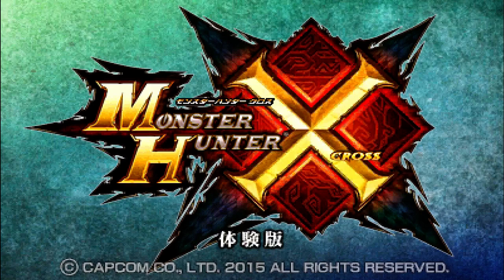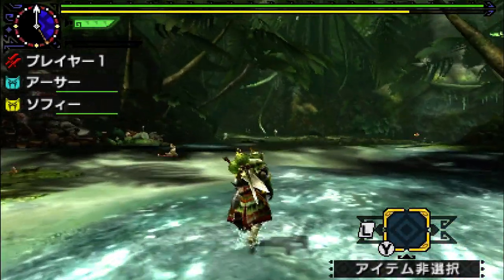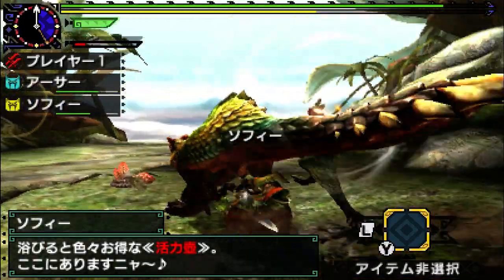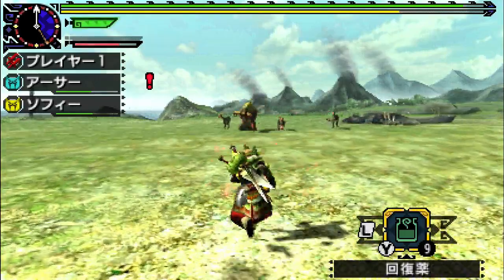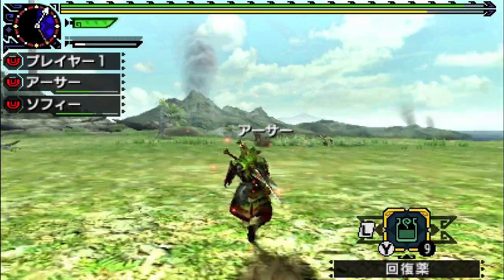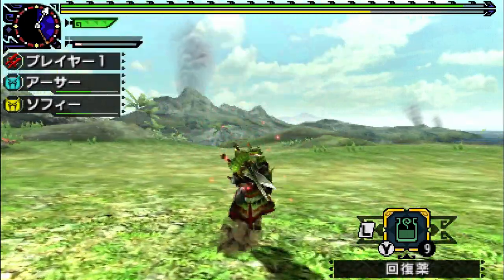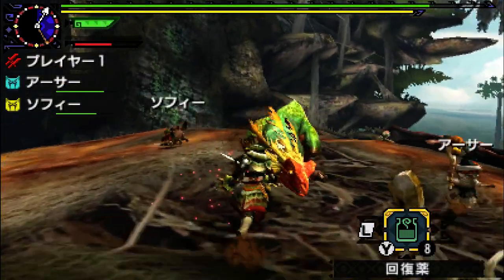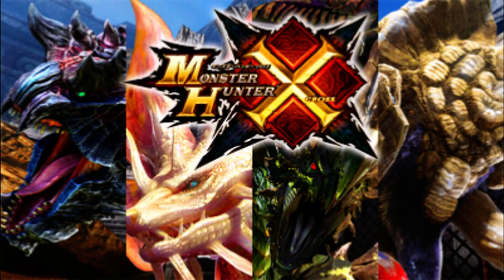Monster Hunter X Demo Gameplay #9 [Dual blades, Aerial Style]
The Monster Hunter X demo is here! Please show your support and also lemme know what weapons + styles you'd like to see in the comments.
I'm Flik, from Scotland, and I produce at least one gaming related video per day. Thanks for checking this one out.